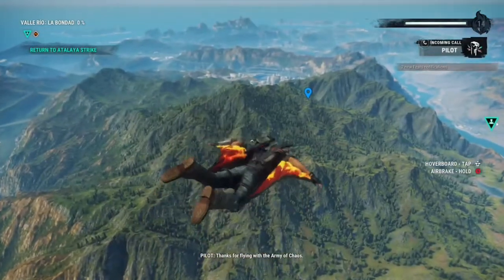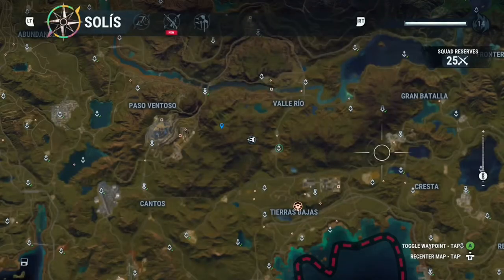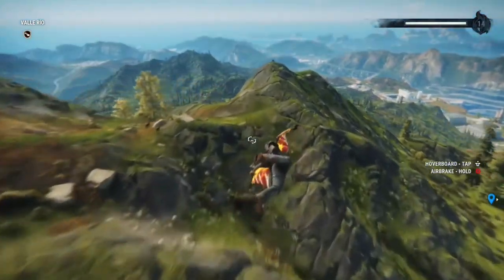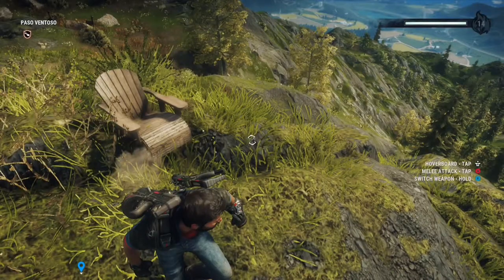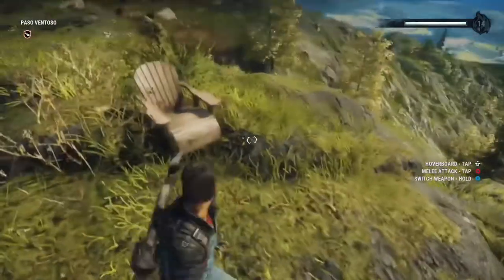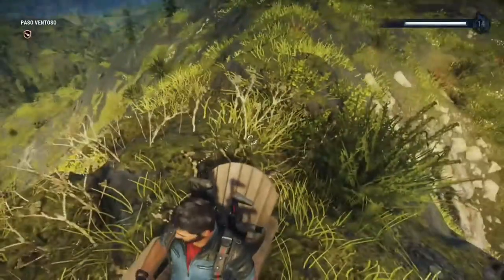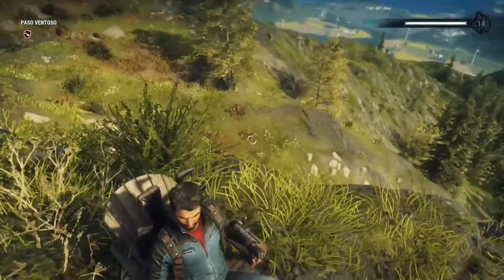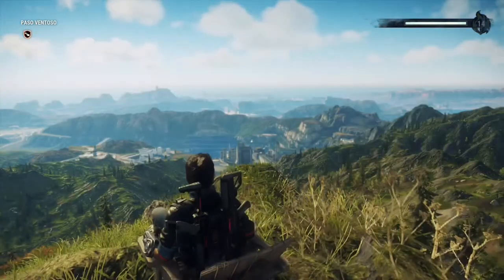How to find a PIG in Just Cause 4